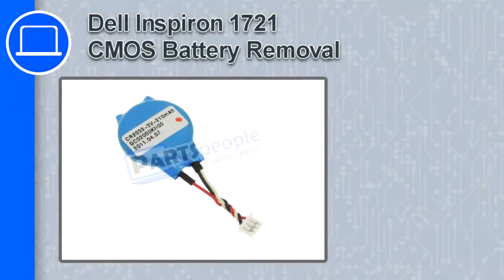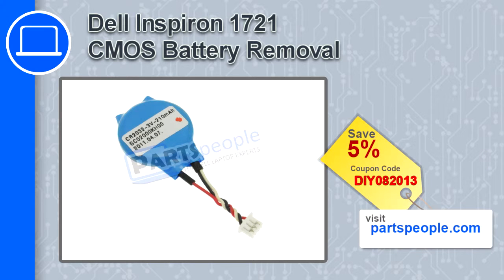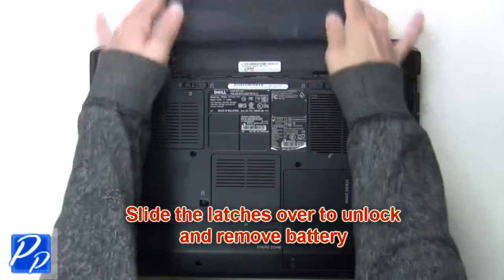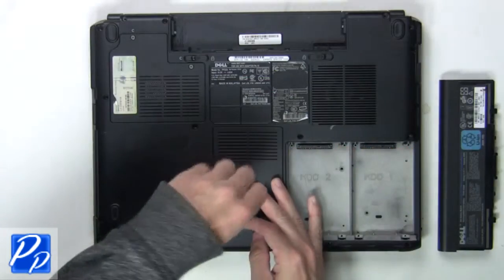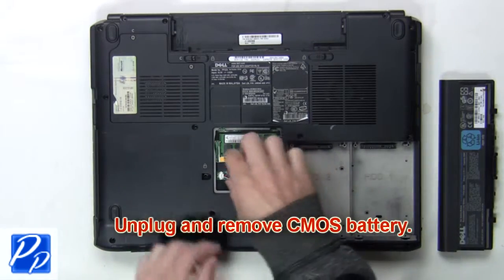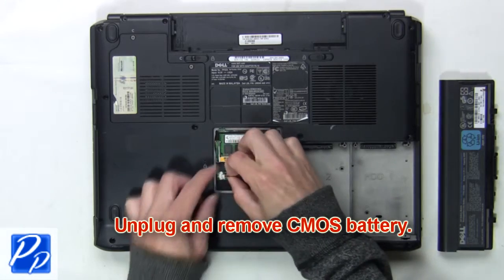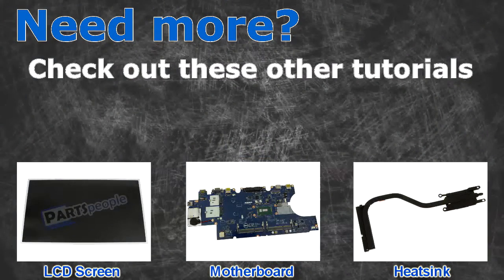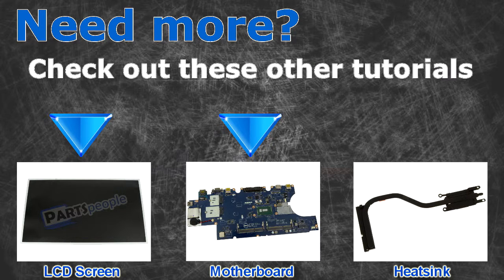Dell Inspiron 1721 CMOS Battery Replacement Video Tutorial